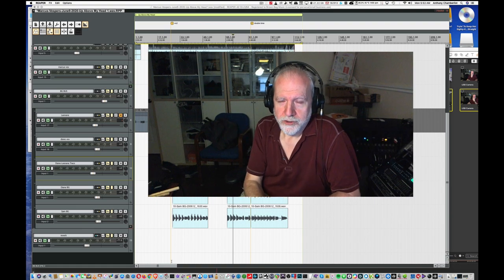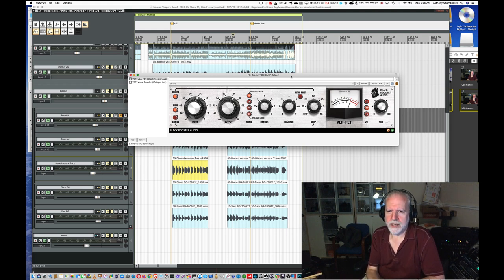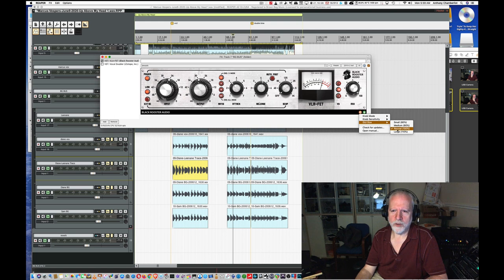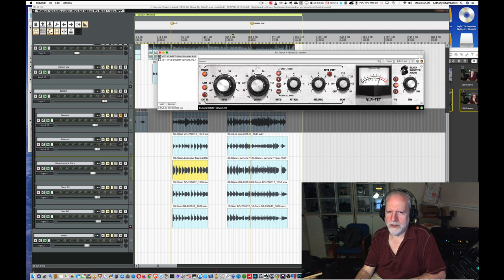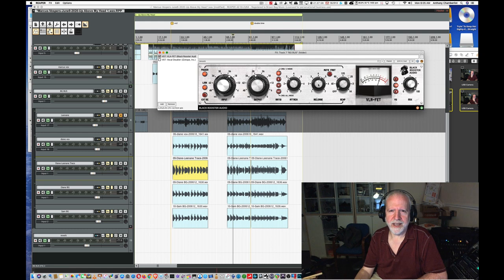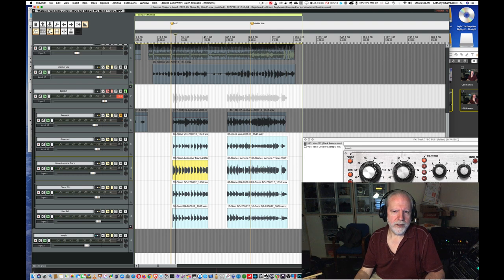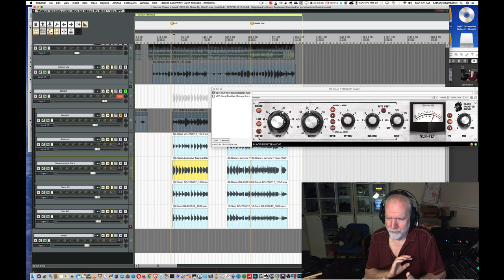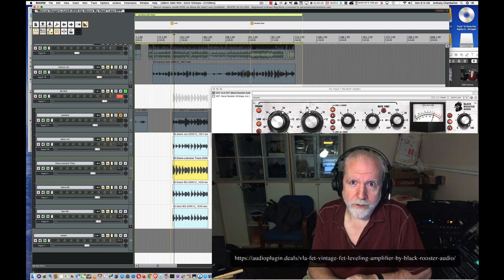Checking Out VLA-FET – VINTAGE FET LEVELING AMPLIFIER by Black Rooster Audio!